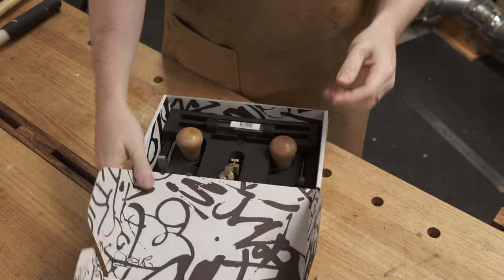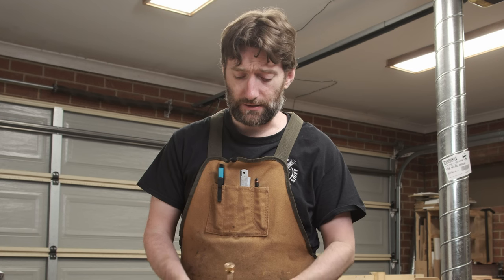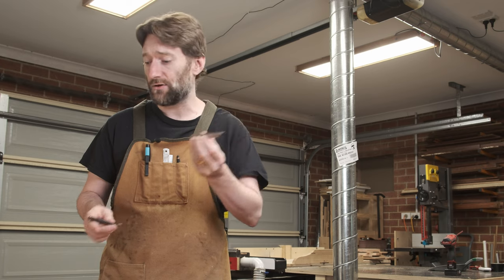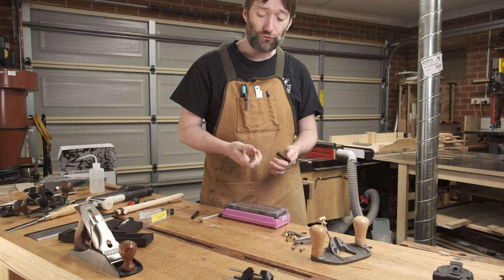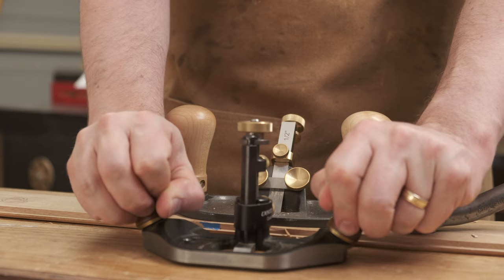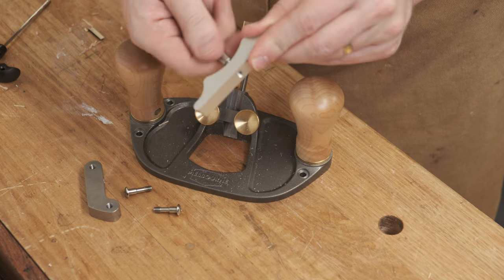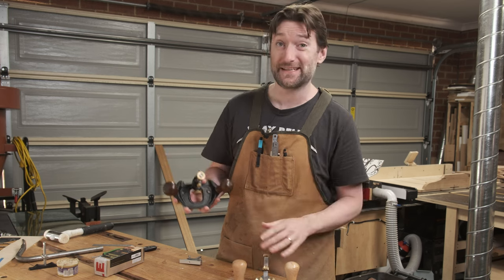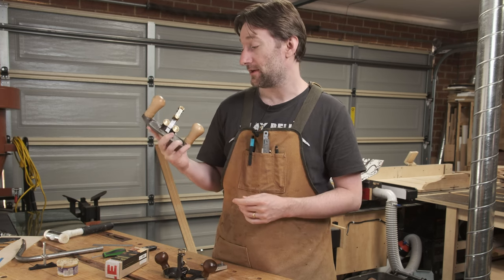MTC Large Router Plane - Better than Veritas?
Timbecon/Melbourne Tool Company asked me to take a squiz at their new large router plane.